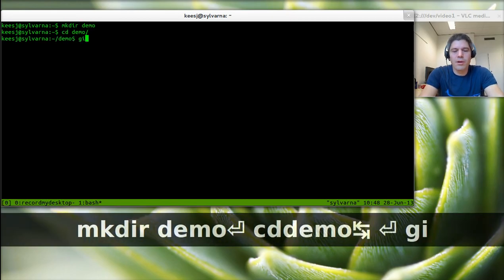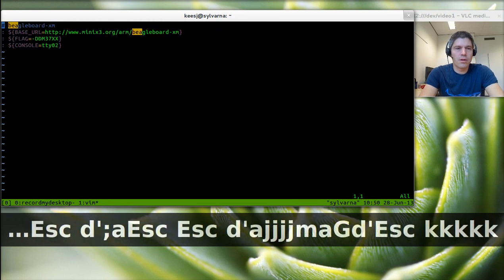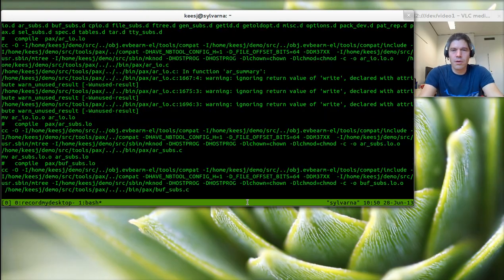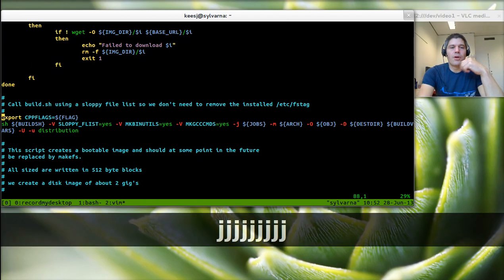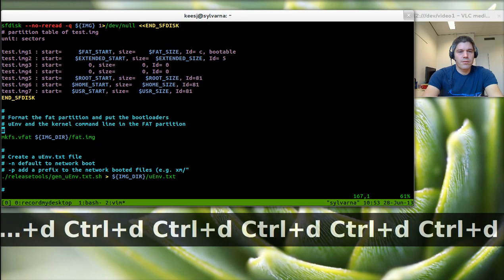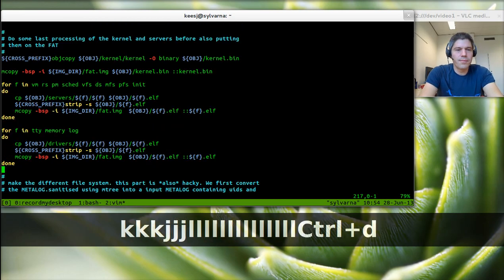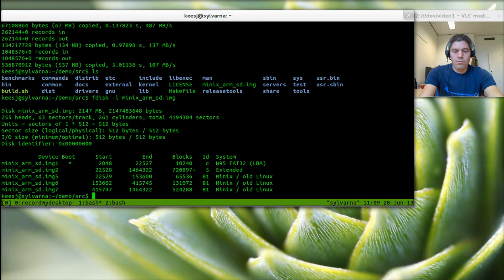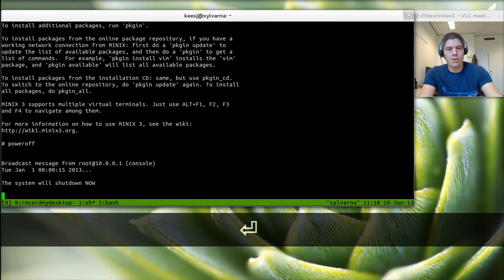MINIX3 on ARM :clone & run on emulator